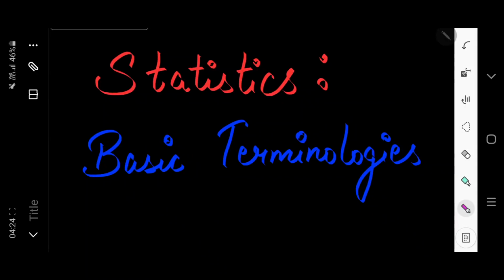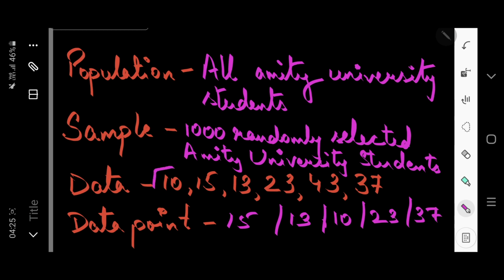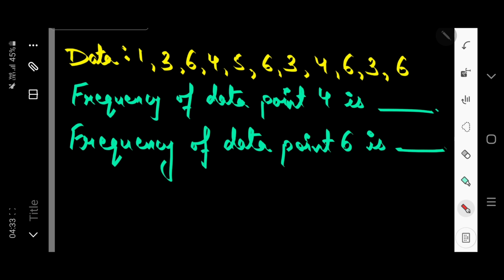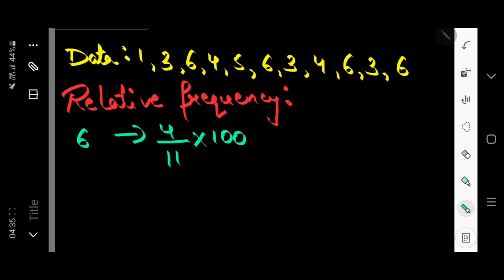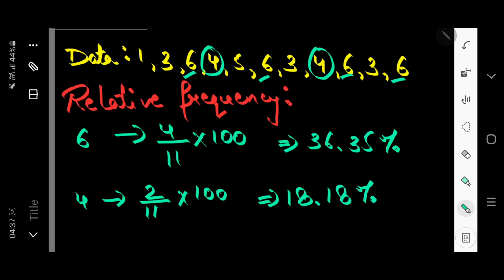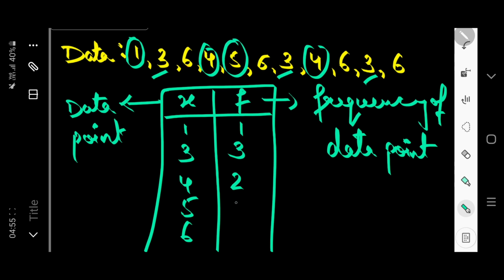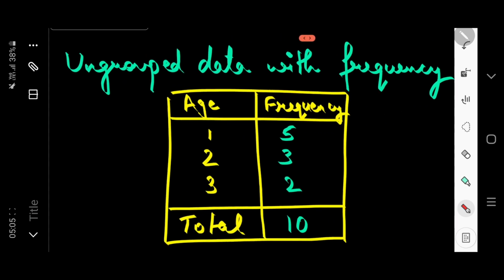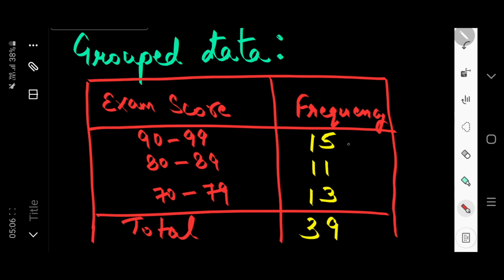Statistics | Grouped and Ungrouped Data | Population, Sample, Data, Frequency, Relative frequency